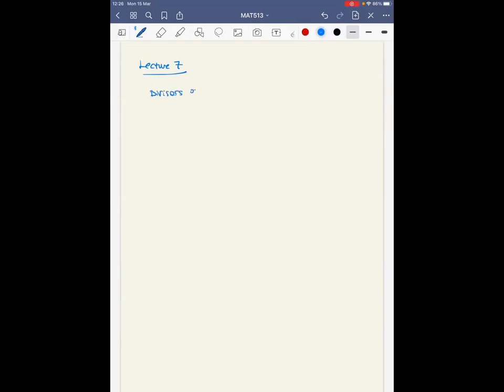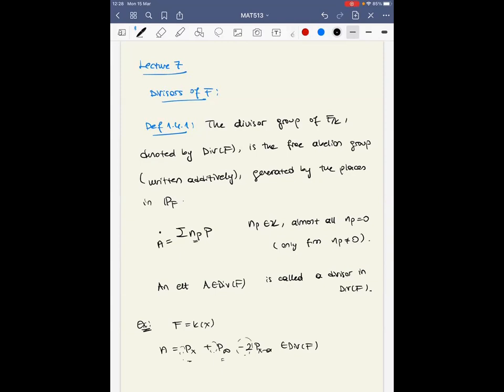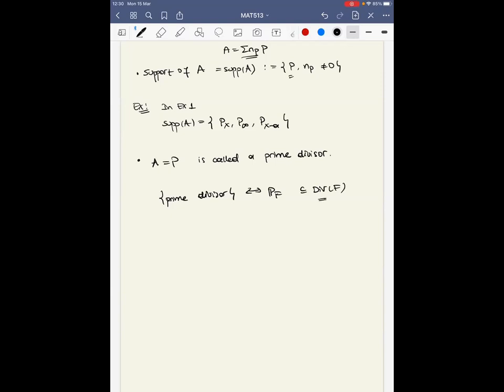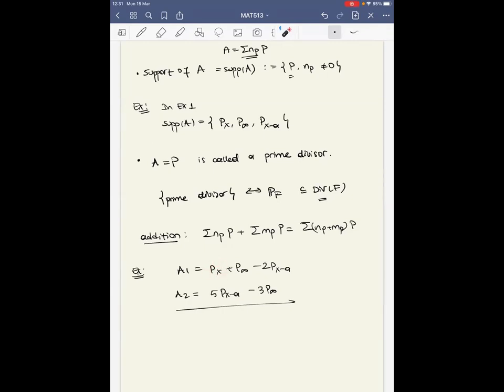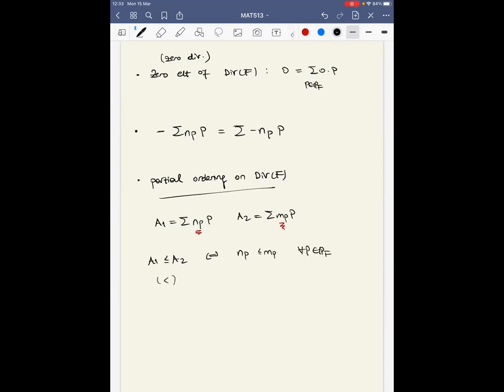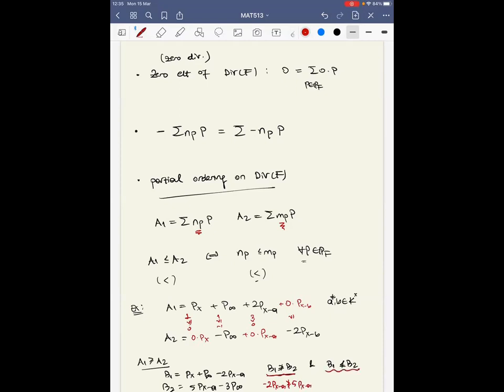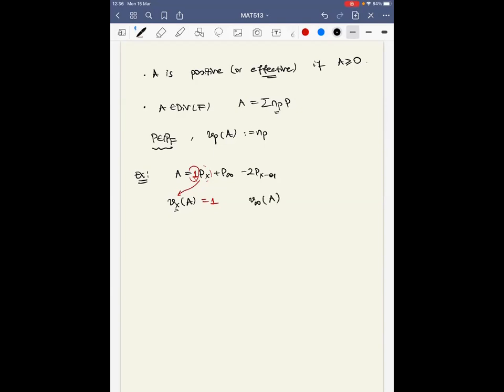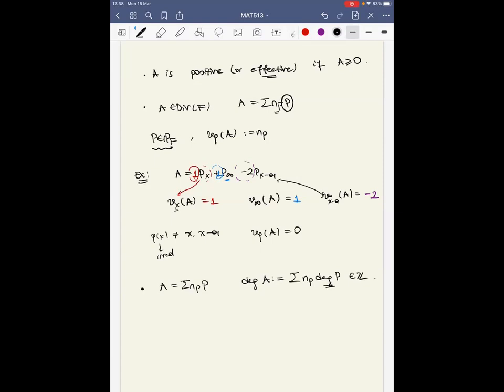Introduction to Algebraic Function Fields and Codes-Lecture 7.I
Here we introduce the divisor group of a given function field F. Please don’t hesitate to comment when you are not convinced with an argument or spot wrong statements. Sorry for possible mistakes and thanks for your attention.